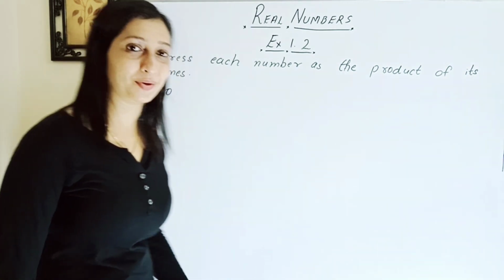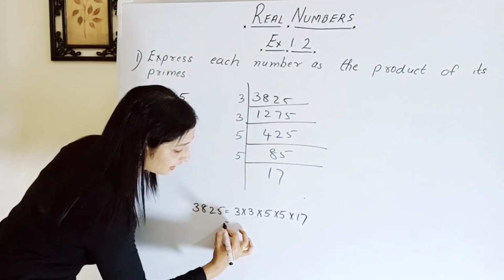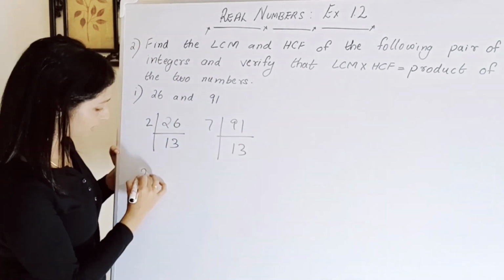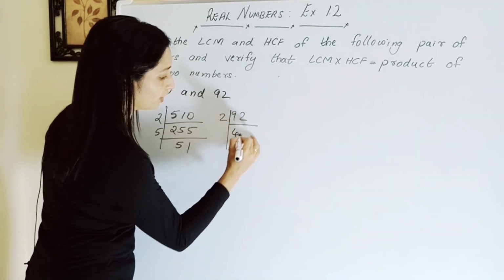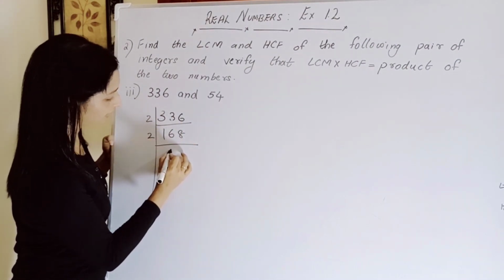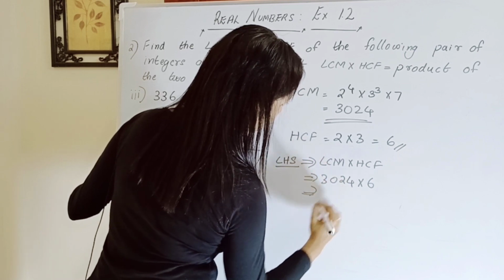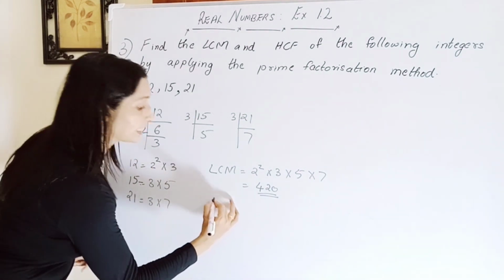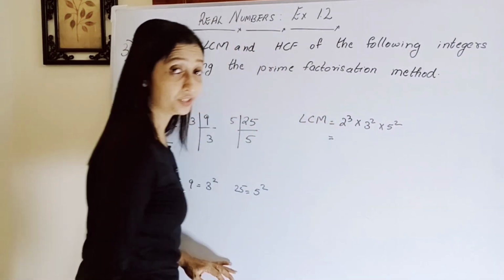REAL NUMBERS|CHAPTER1|EX-1.2|Q 1TO 3|CLASS10|CBSE|NCERT|MATHS|NCERT SOLUTIONS|TEXTBOOK SOLUTIONS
Real numbers||CHAPTER 1|| CBSE || NCERT SOLUTIONS||EX 1.2 QUESTION 1TO 3|| REAL NUMBERS CLASS 10 CBSE NCERT SOLUTIONS..EX 1.2|| QUESTION 1 TO 3 || MATHEMATICS || SOLUTIONS